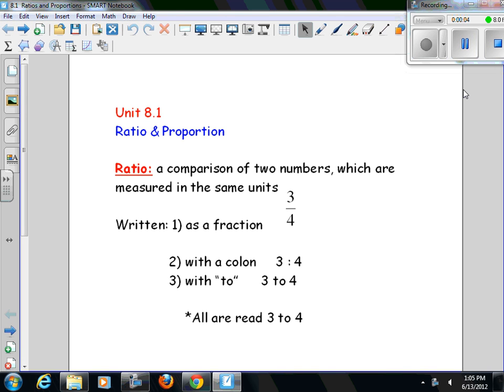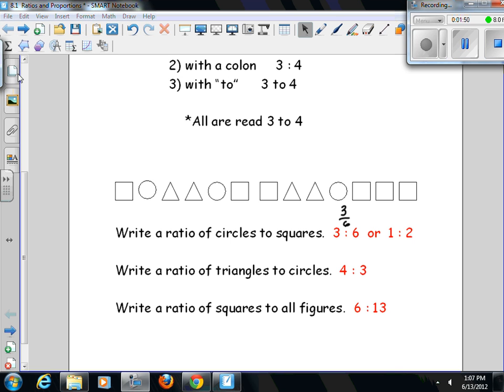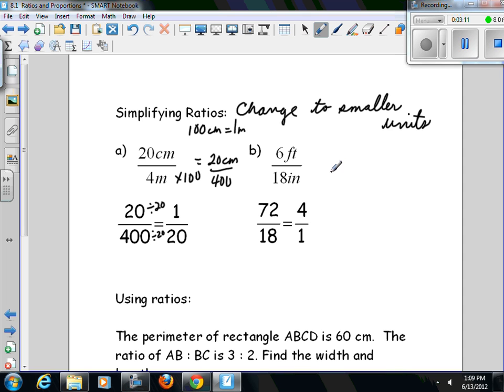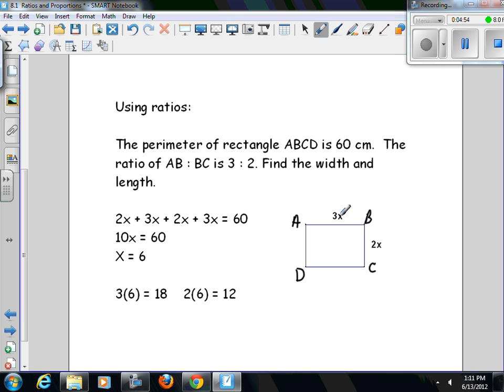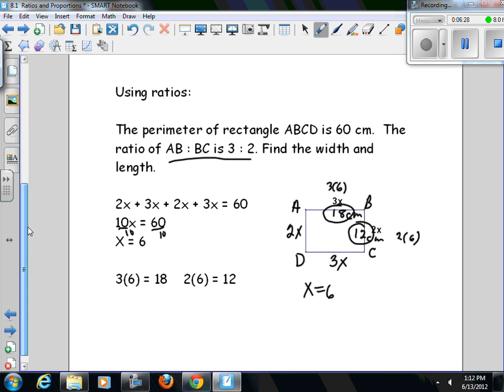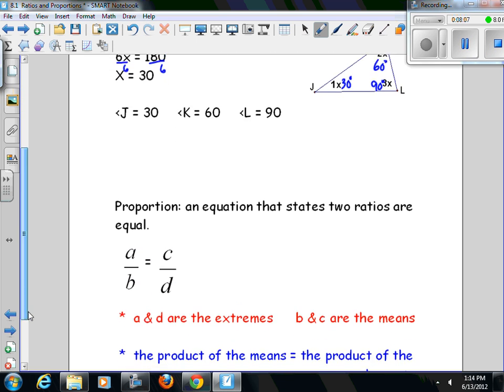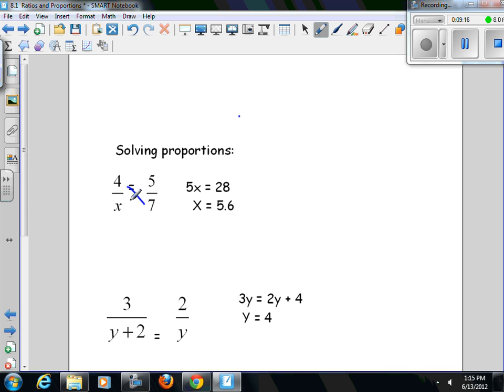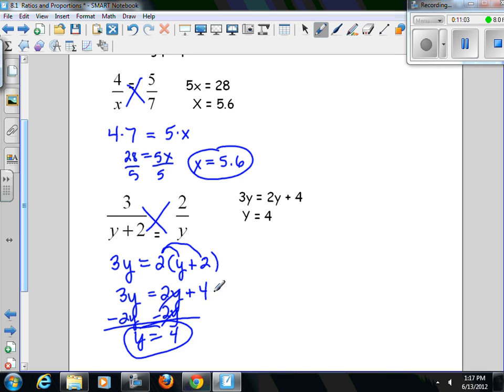#38 Ratios and Proportions